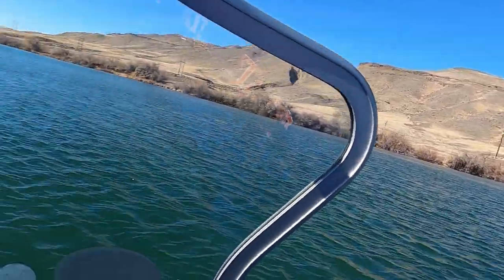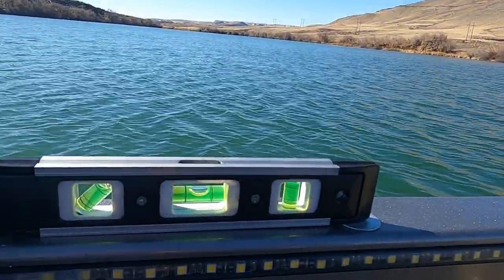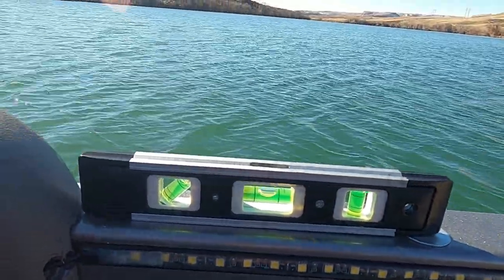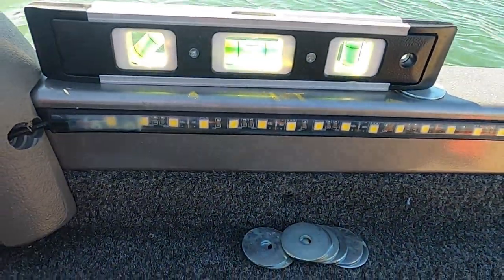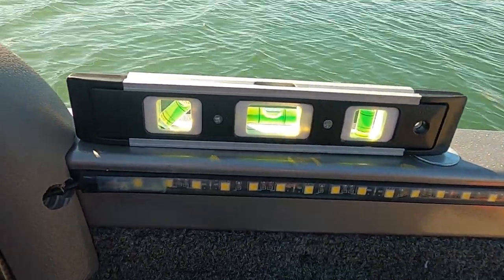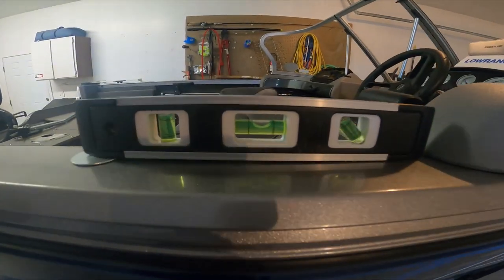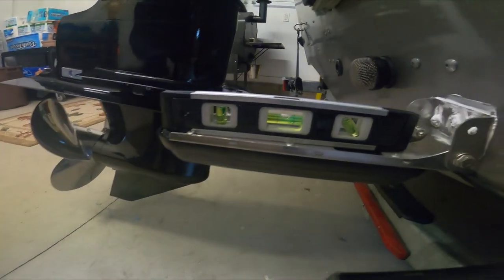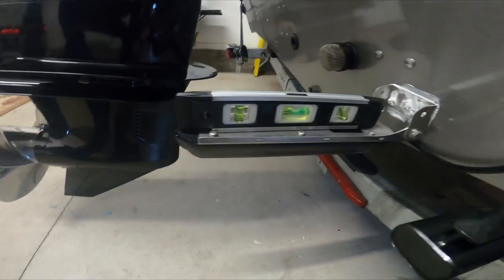Lowrance new 3 in 1 transducer installation leveling tip.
Installed a new Lowrance Elite TI2 7 this winter and it came with the 3 in 1 transducer that has sonar, down scan and side scan.  I installed it and used a level and washers to make sure the transducer was installed level with the boat when it was in the water to get the most accurate angles and readings.